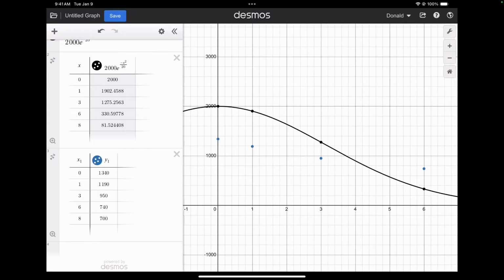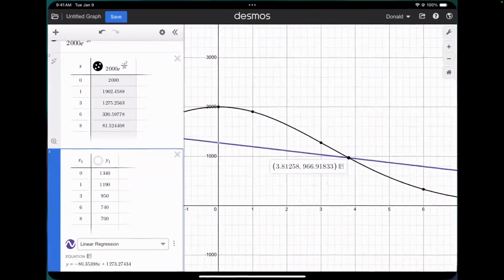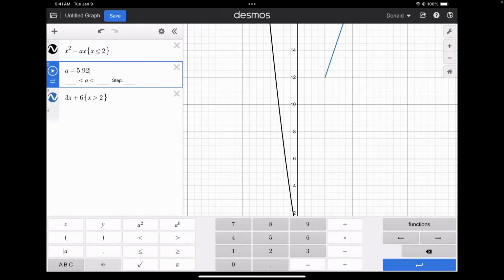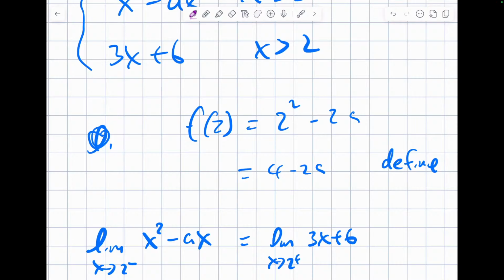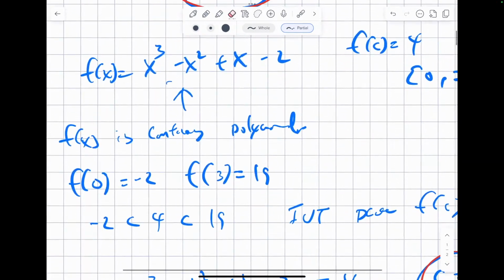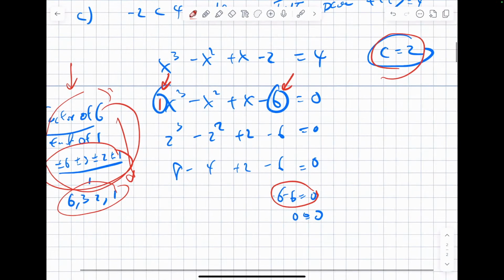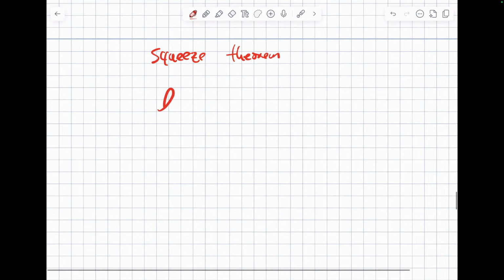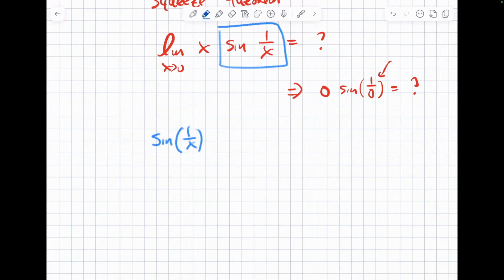AP Calculus Squeeze theorem and limit graphically